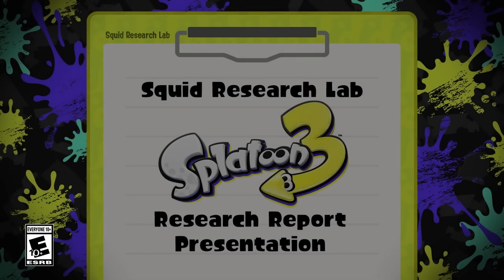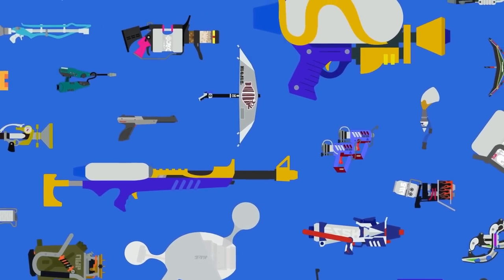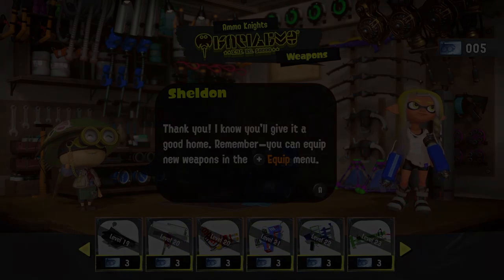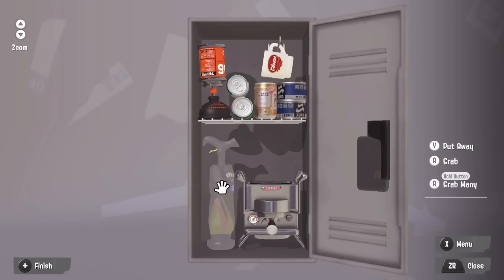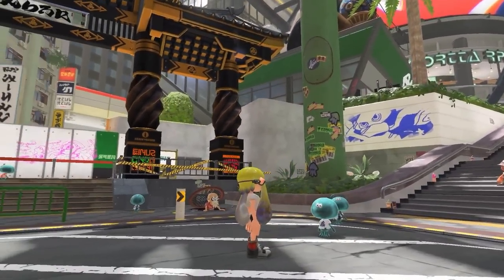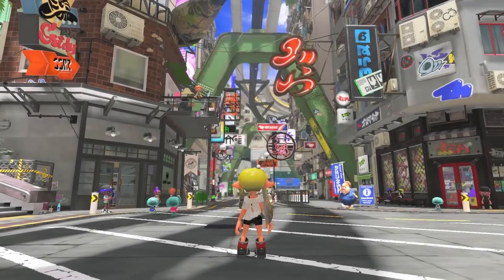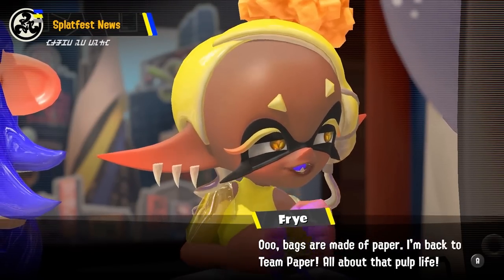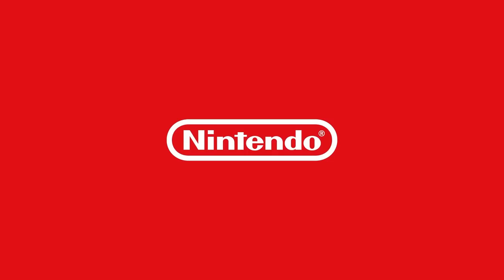Splatoon 3 Direct Reaction! New Weapons, Stages, and Modes!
Here is my reaction to the Splatoon 3 Direct! The release date for Splatoon 3 is September 9, 2022, and I can't wait to play!

🎬 Exclusive Videos!